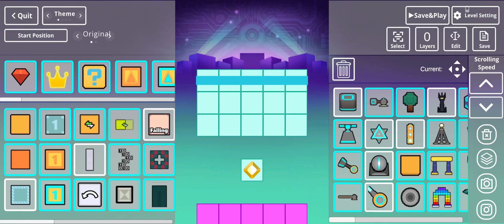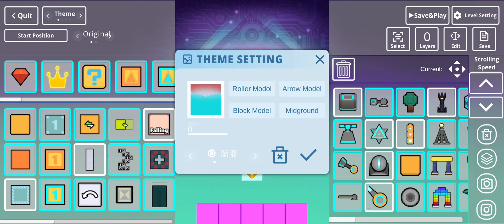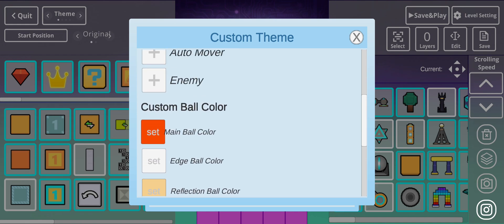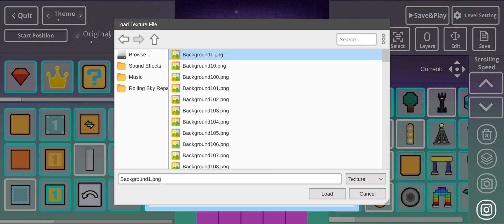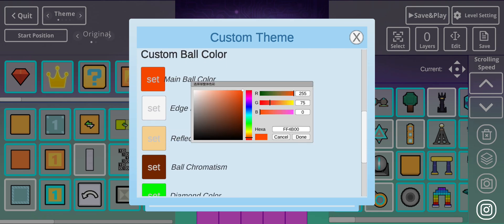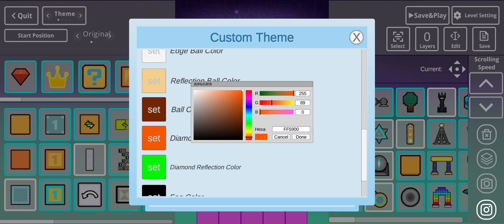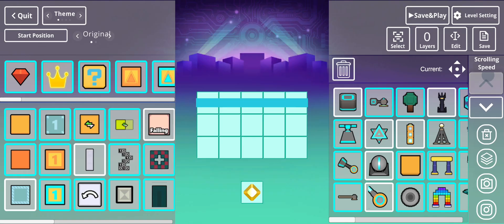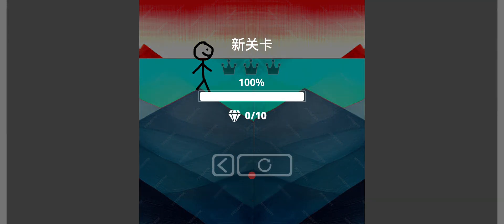Infinity Innovation Engine 2.0 Tutorial 2: How to Make Custom Themes (Recreated Version)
This is a recreated version of this tutorial. Remembered the one posted in 2024, it has lag in IIE 2.0.

In this tutorial, I'll show you how to make custom themes in Infinity Innovation Engine 2.0.